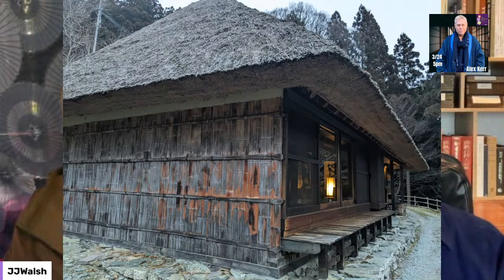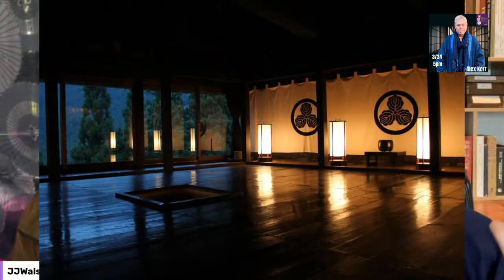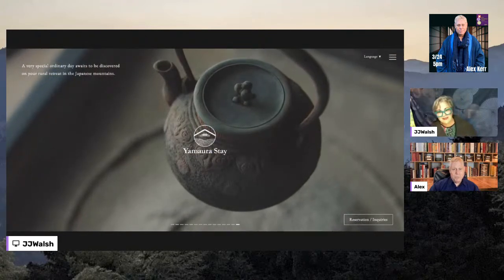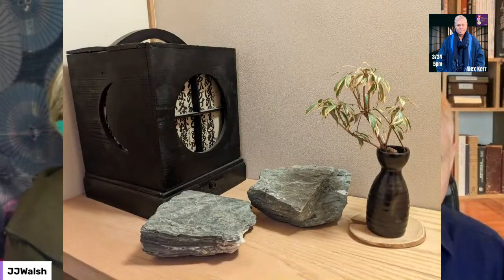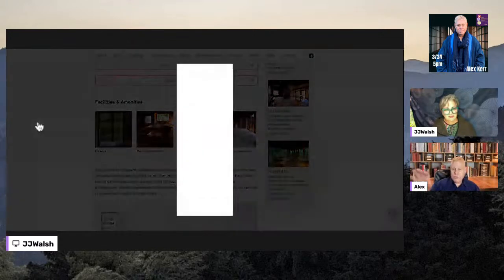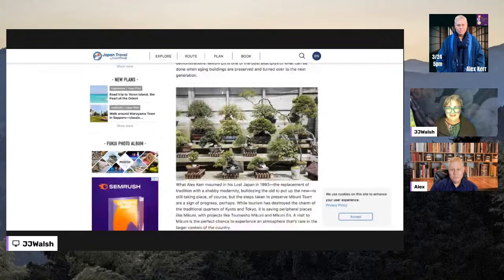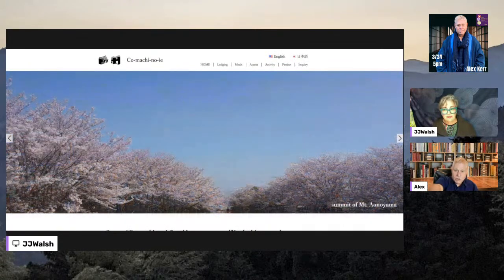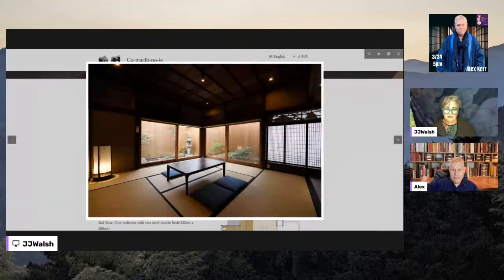Modern Relevance of Dogs & Demons Book & Japan's Modern Tourism Issues - Alex Kerr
Alex Kerr is one of Japan's most famous authors, advocates, speakers and innovators when it comes to preserving the traditional Japanese aesthetic of houses and design in ways that are relevant, beautiful and appealing to modern guests.

In this talk, we discuss some parts of his books "Lost Japan" and "Dogs and Demons" which relate to problems with developing more sustainable tourism and community in Japan.
00:00 Welcome
01:00 Chiiori design highlights
06:00 Brightness Preference
09:50 Keep the Beams
10:20 Burying Wires
13:40 Unnecessary Roads
15:00 Mitarai Old Town
16:00 Relevance of Dogs & Demons
17:00 Positive Effect of Tourism
21:00 Japan's Modern Tragedy
22:10 Overtourism Issues
25:11 Not all sites open to all
28:00 Shirakawa RSVP system
28:40 Stonehenge carparks away
30:55 Car-free Ginza & Broadway
32:00 Zero-Dollars Tourism
34:20 Foreigner's Exotic Dream
37:00 Engine of Curiosity
39:00 Lack of Minka protection
41:20 Yamaura Project (Nagano)
43:00 Planning & Training
45:00 Sense of Minka style
46:00 Ojika island (Goto, Nagasaki)
48:00 Samurai House
49:05 Sunken Living Room
50:40 Tatami vs Bed
51:15 Fukui Doctor's House
52:30 Happo-En
53:00 Utazu (Kagawa)
54:40 Importance of Light
56:00 Privacy is Key
57:00 Building Code/Give & Take
59:00 Does it get easier?

Listen to the SeekingSustainability LIVE Talkshow on Podcast [AUDIO]

1:00:00 Regional Differences
1:01:00 Future Projects

Alex Kerr's 1st Talk 2/14/2022 on Seek Sustainable Japan about this first project Chiiori in the Iya Valley - post, transcript, video and podcast